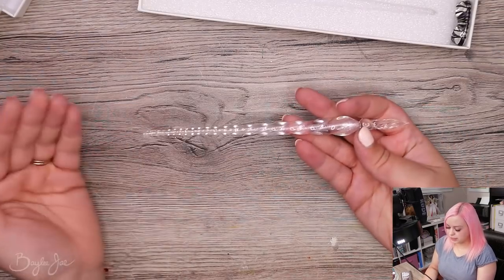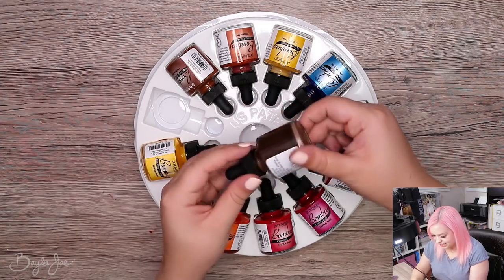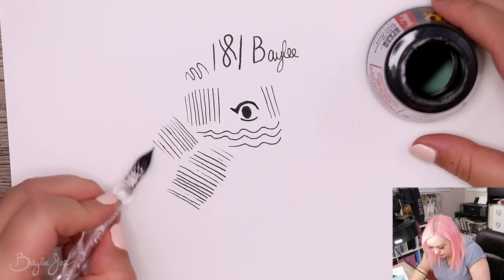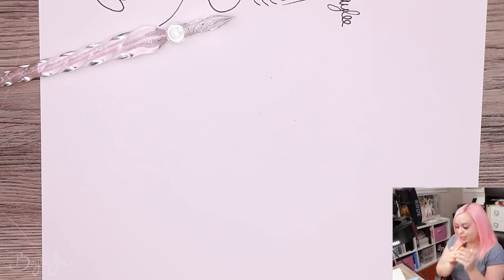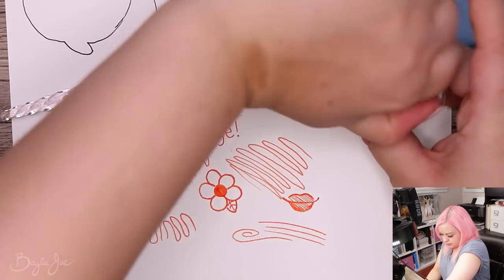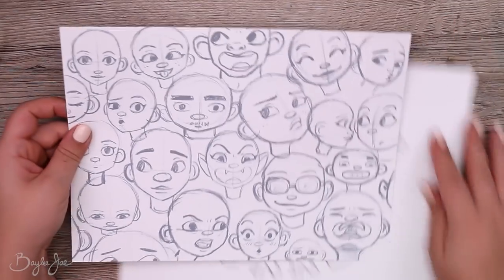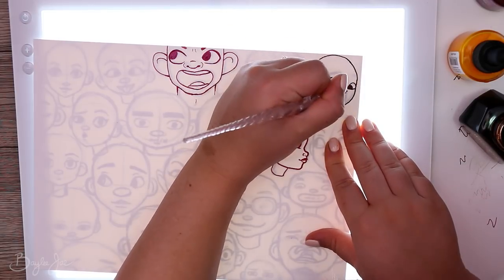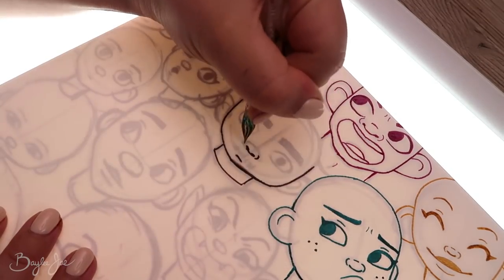Drawing with a GLASS PEN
MATERIALS:
Hammermill cardstock
Glass Pen
Dr. Ph. Martin Inks
Speedball Black Ink
Winsor & Newton Gold Ink
Waterman Brown Ink